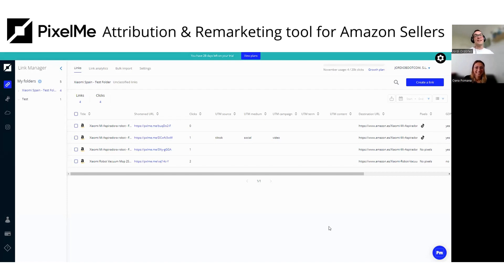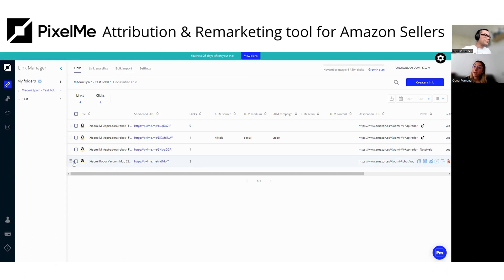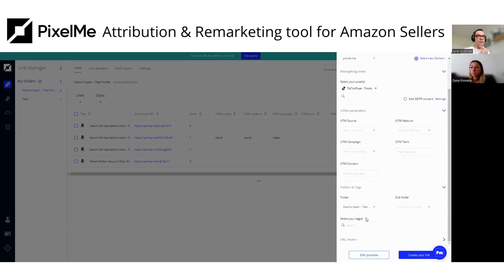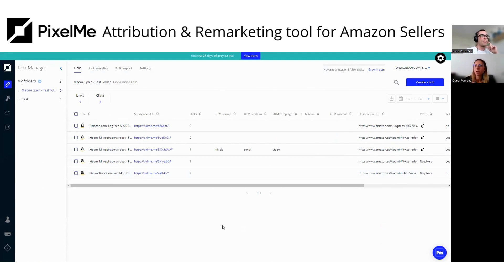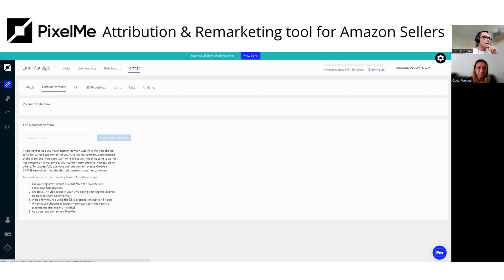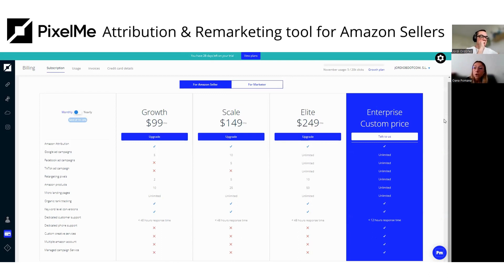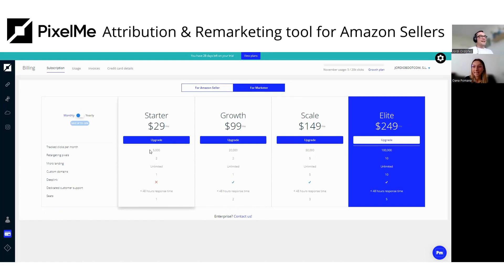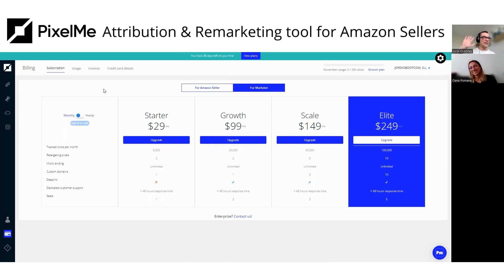PIXELME: Attribution and Retargeting for Amazon Sellers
This week we've been recording a new demo with Oana @ Carbon6, a company that is buying tools for Amazon sellers and helping them grow.

The tool that we have demoed is PixelMe. Allows us to send external traffic using Amazon Attribution and, through cookies, retargeting / remarketing users outside of Amazon:

👉 Meta (Facebook / Instagram)
👉 Google Ads
👉 And other networks

Yes, it looks like black magic, but it is super easy to use.